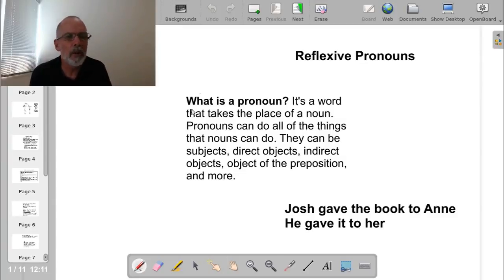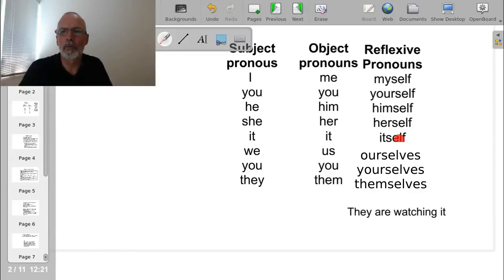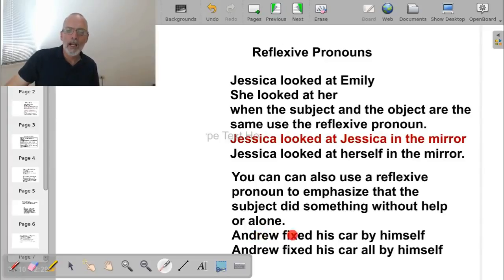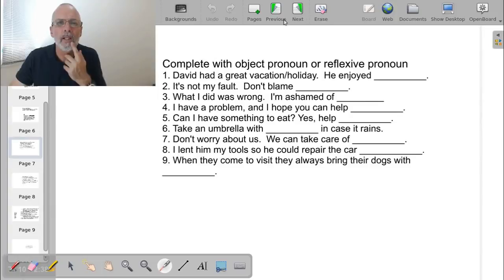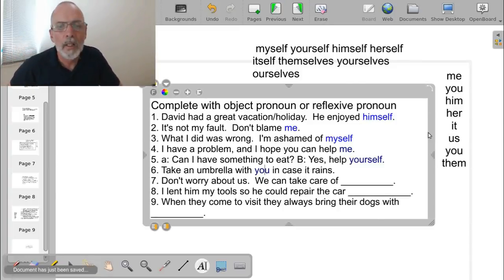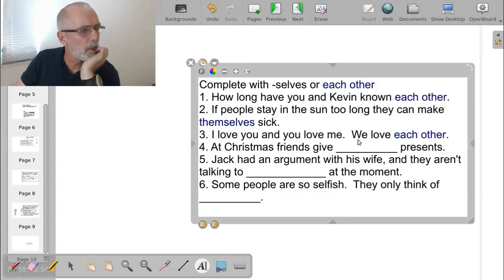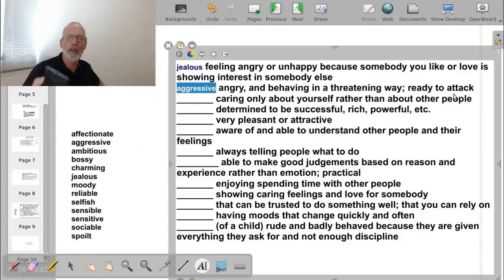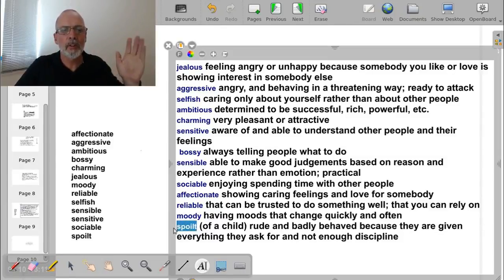Reflexive Pronouns - Class 07 - English Course Intermediate Level CEF B1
In this class we take a look at reflexive pronouns.
This class was originally recorded live on the 5th June 2018.  This video is an edited version of the original livestream
Si eres hispano hablante voy a siguir con otros videos en español y tambien puedes inscribirte en mi escuela
o seguir mis cursos: